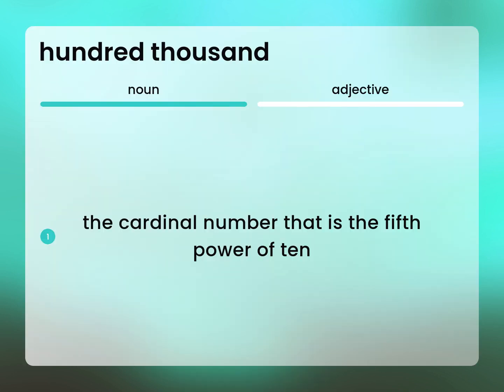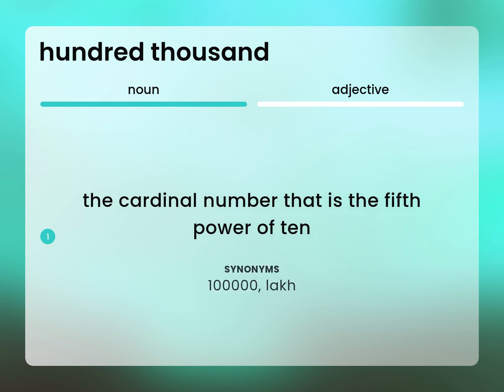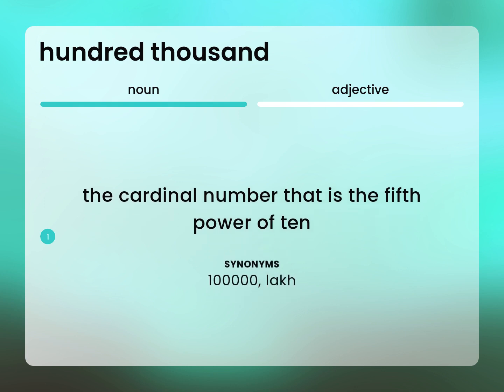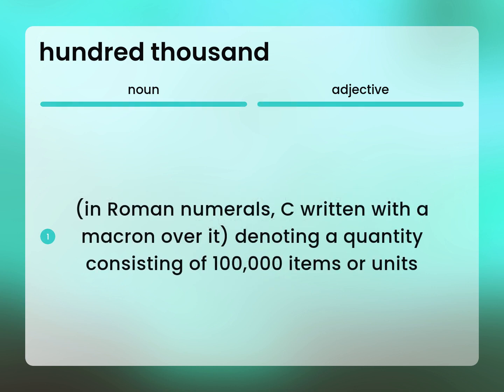Hundred thousand — HUNDRED THOUSAND definition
Meaning of HUNDRED THOUSAND

Susan Miller (2023, June 2.) Definition of Hundred thousand